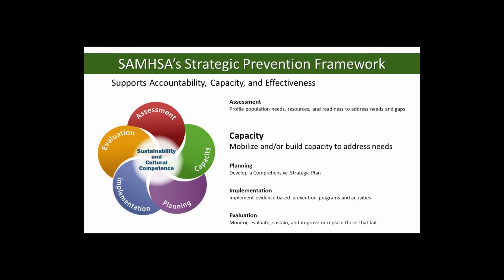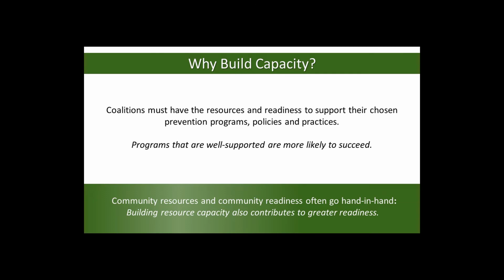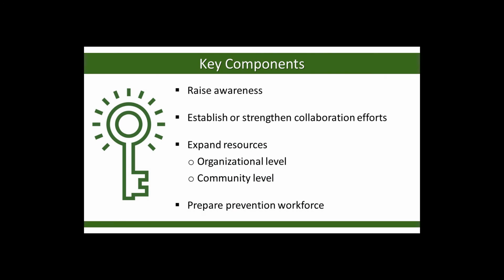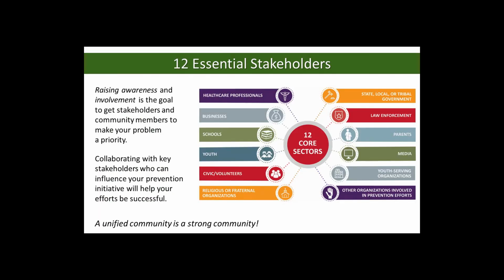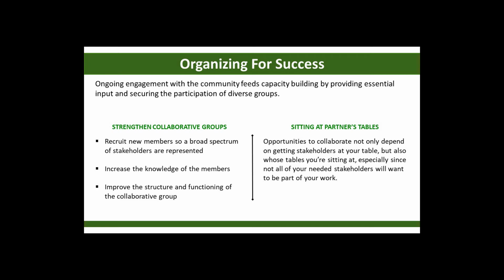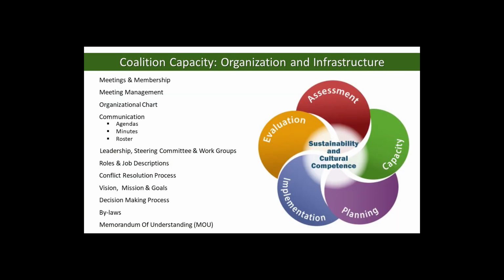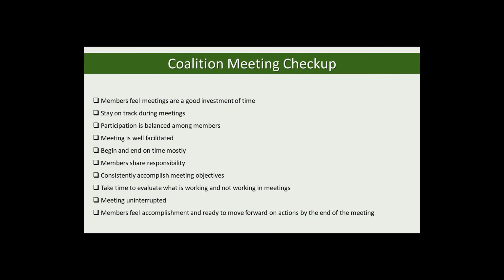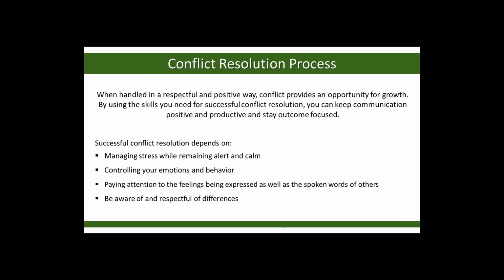Strategic Prevention Framework (SPF) - Capacity Part 1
This video provides part one of an overview of the Strategic Prevention Framework Capacity process.